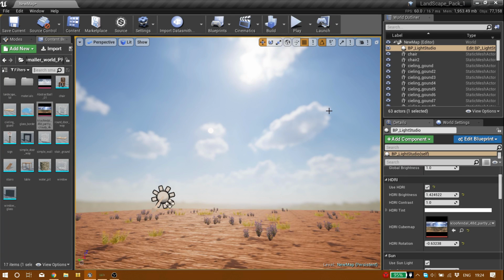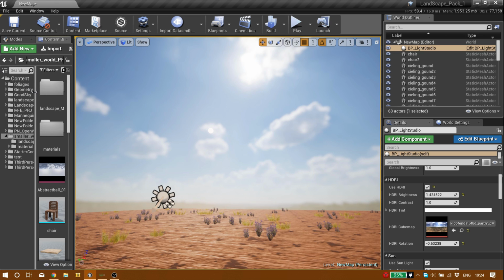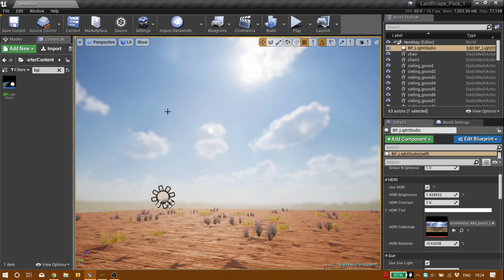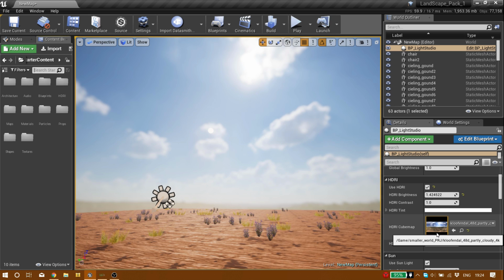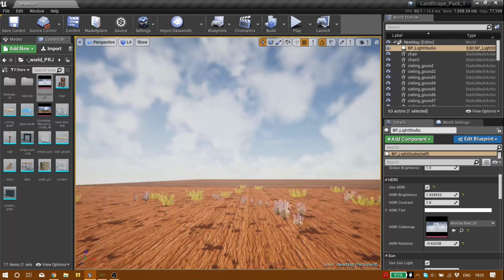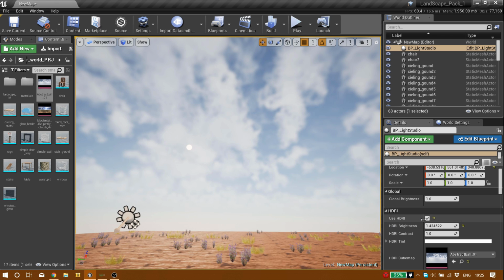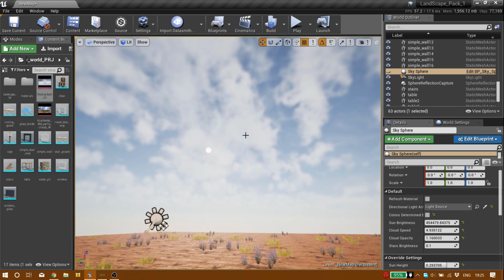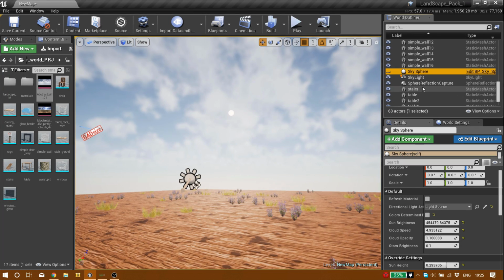how to use hdri in unreal engine 4